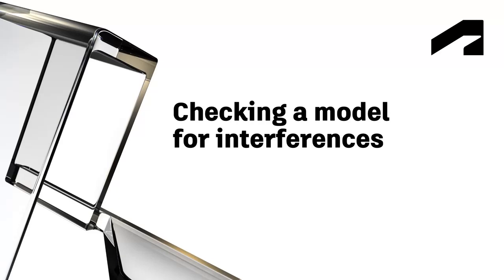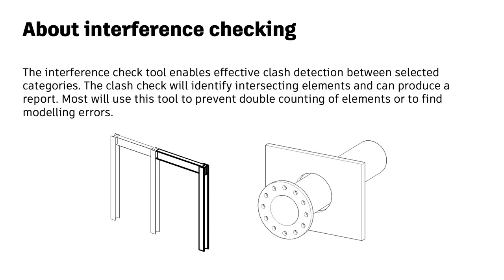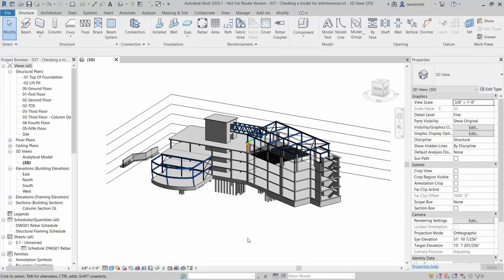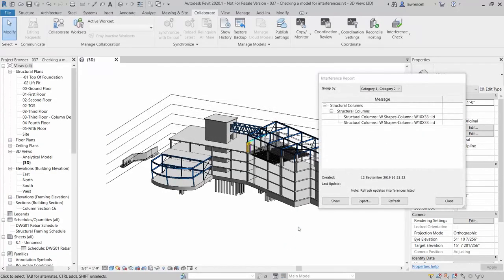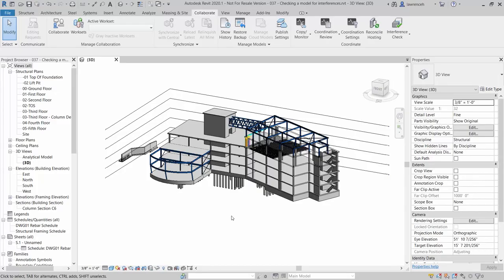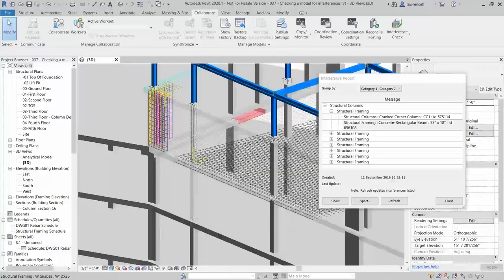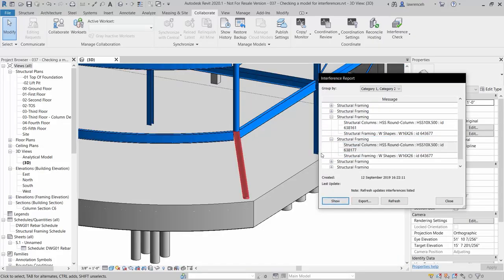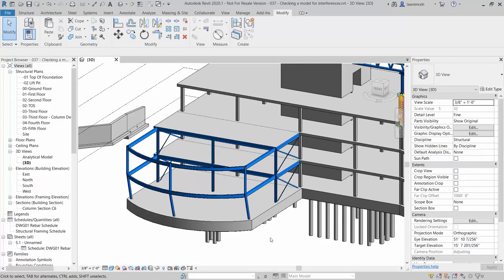Checking a model for interferences - Revit for Structural Engineering & Design